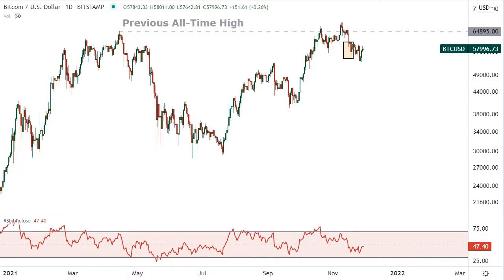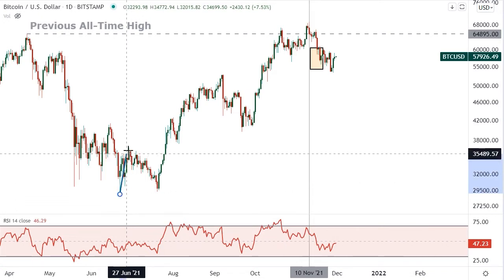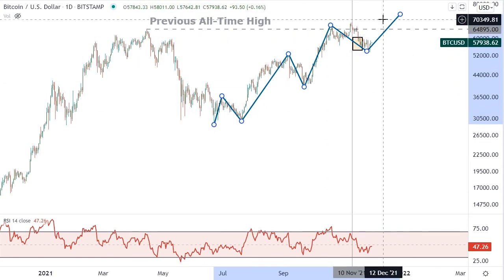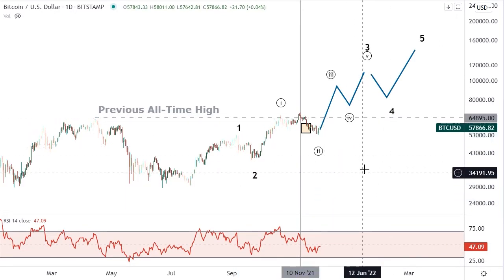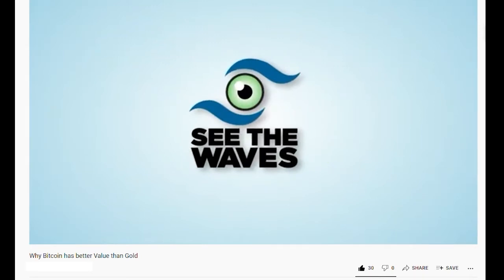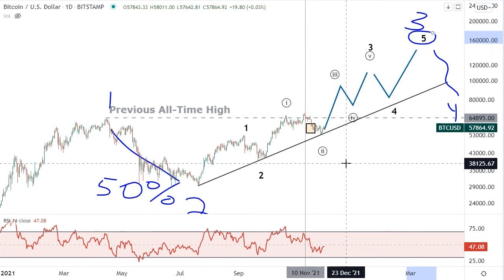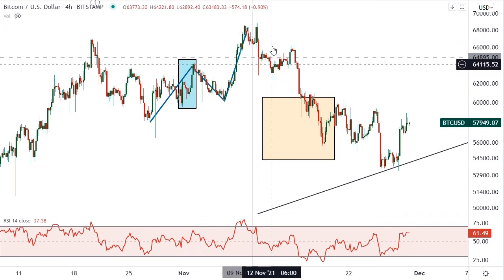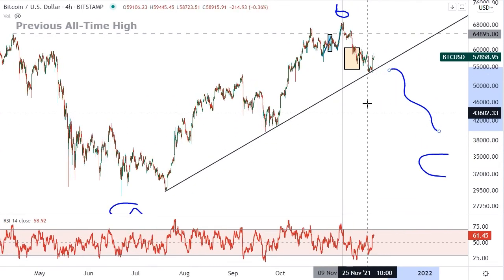Bitcoin (BTC) Elliott Wave Analysis: Downside Target Hit, Looking to New Highs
Bitcoin dipped as we expected from our November 10 video analysis.  Now, the runway is cleared for a rally to new all-time highs according to Elliott Wave Theory.

Time Stamps:
0:00 Summary overview of the two main Elliott Wave models we're following
4:07 Bitcoin rallying in extended 3rd wave
11:24  Bitcoin's alternate bear Elliott wave count & analysis

Note: If you find the video to be a little fuzzy, click on the settings icon at the bottom of the video player, then select "quality", then select a speed of 720p or higher.

Comments Policy: This channel has a comments policy that encourages engagement in a respectful manner. There is zero tolerance on this channel for abuse, harassment, and trolling. No warnings will be given. Any comments found in violation of this policy may find the user blocked.